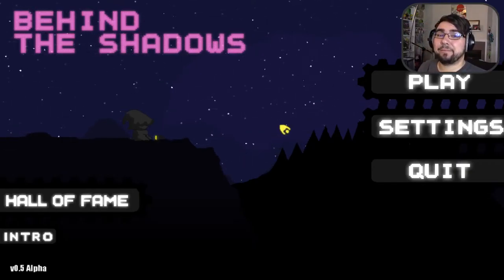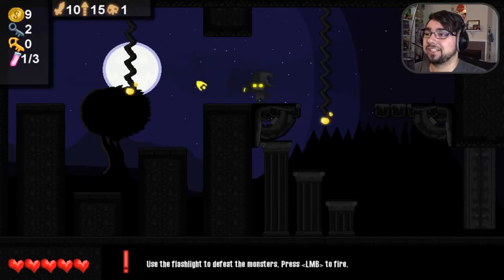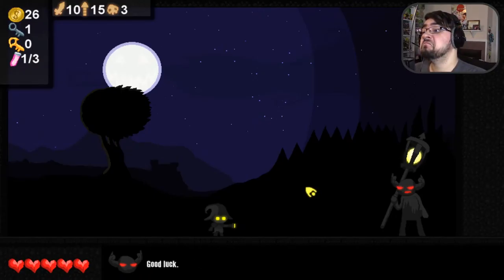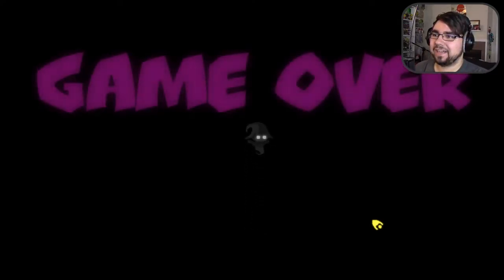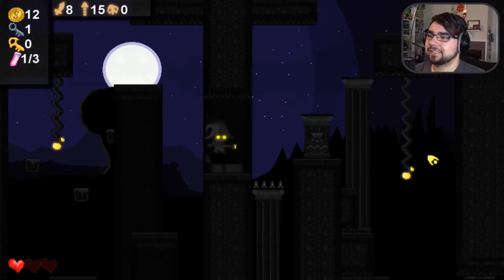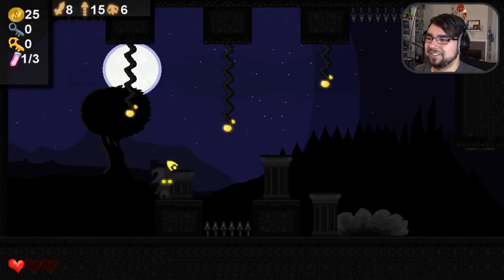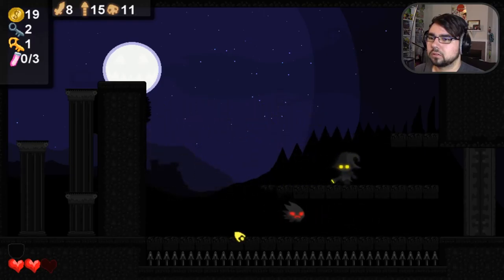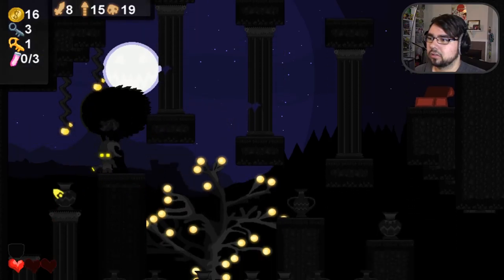Spooky Style Alien Hominid?! - Let's Play Behind The Shadows Indie Game Playthrough Gameplay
While still in early access, Behind The Shadows is an amazing side scrolling platformer game that has that classic Newgrounds flash game look and feel to it. The gameplay is fairly straightforward and the random levels make the game very challenging at times considering you never know which level you might walk into next. The game honestly reminds me of a spooky Alien Hominid style game and I cannot wait to see what the devs come up with next!